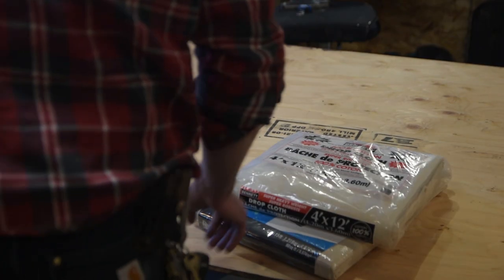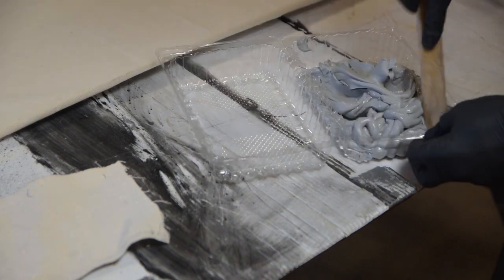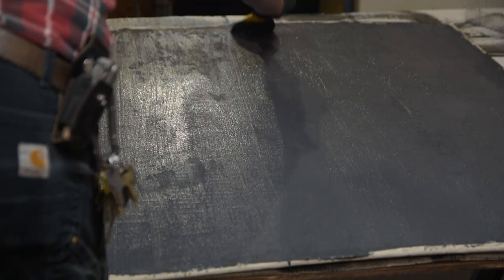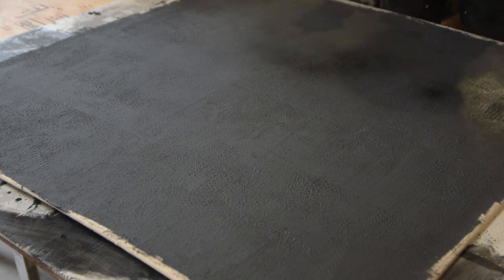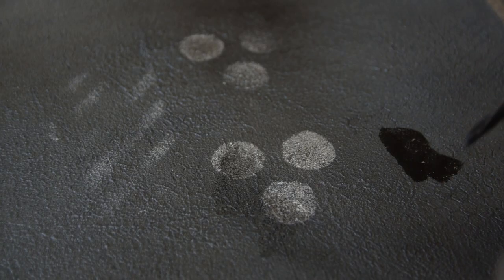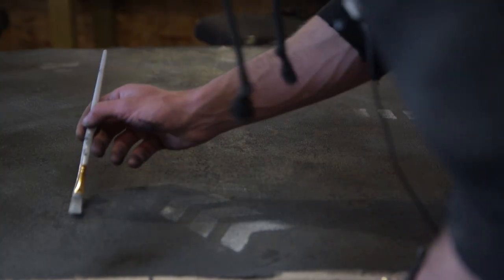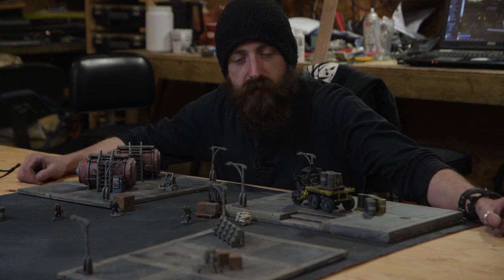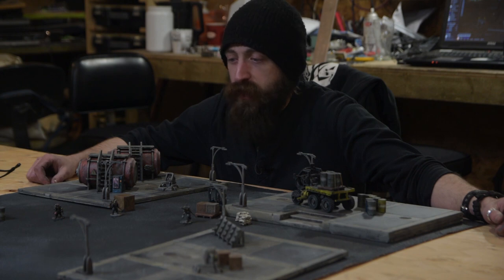Make your own Battle mat for your Scifi Skirmish Wargames.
How to make your own battlemat for Warhammer40k, Infinity, Realitys Edge, or any other game you want to play. The mat is made with a mixture of acrylic caulking, pva glue, sand and paint, spread over a canvas drop cloth. This mat has an urban theme but you can use these methods to build one for any environment and also any size you want. Check out the Frostgrave showcase video to see the snowy fantasy city mat I also made.

The buildings shown in the thumbnail and at the end of the video are from Every Little War. The boards I made from MDF.

If you want more information on acrylic caulking battlemats check out TheTerrainTuor's videos below:

Acrylic Chaulk (make sure it's the paintable kind)